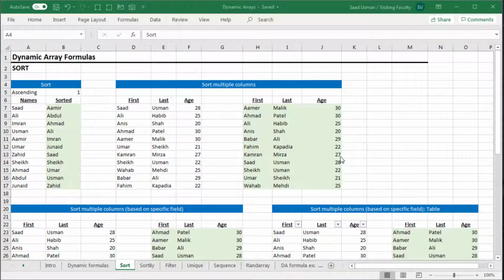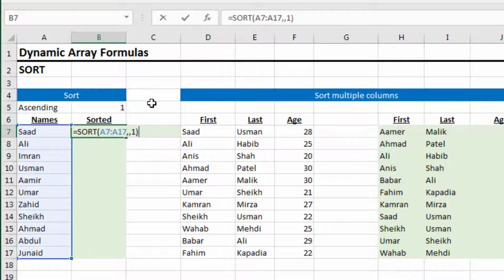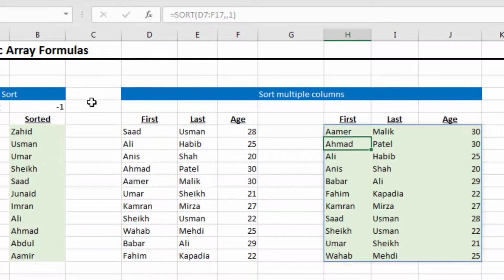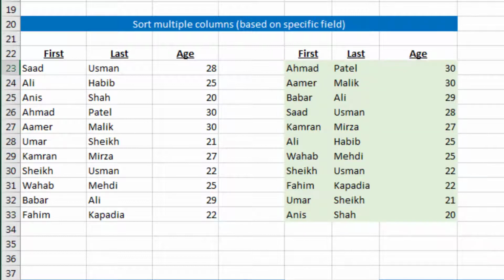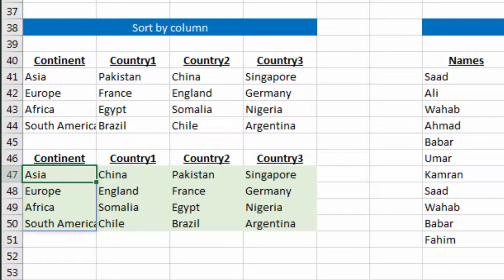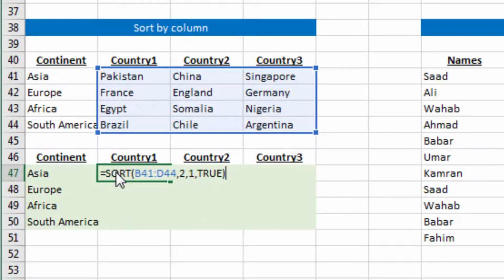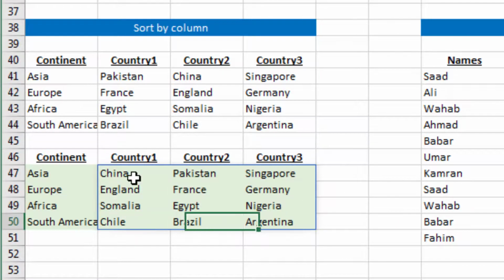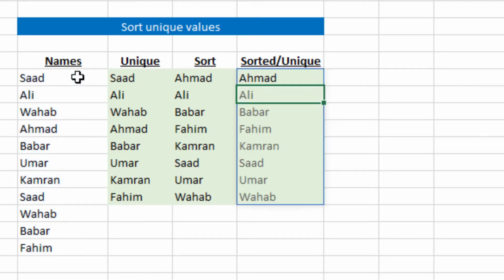ExFF9 - Sort dynamic formula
In September 2018, Microsoft introduced dynamic array formulas. Dynamic array formulas can automatically populate or "spill" into neighboring blank cells, and eliminate the need for legacy Ctrl+Shift+Enter (CSE) array formulas.

These formulas include Sort, SortBy, Filter, Unique, Sequence and RandArray.

In this video, we have discussed the basic concept of Sort formula, along with a few examples!